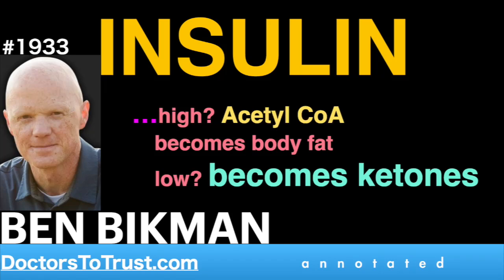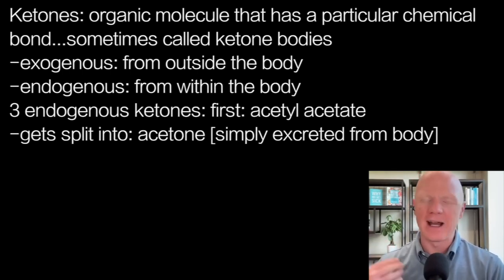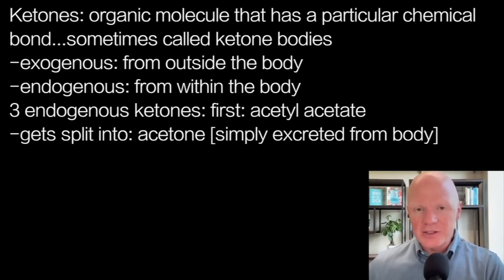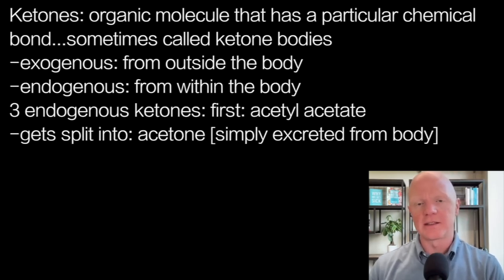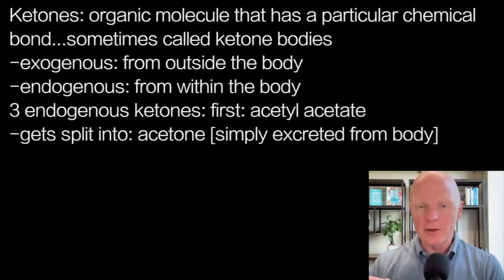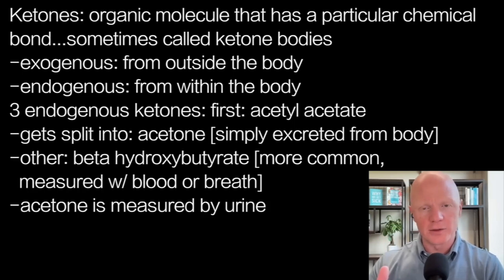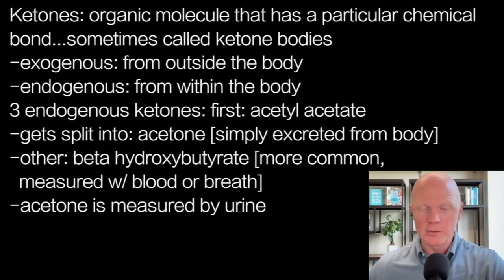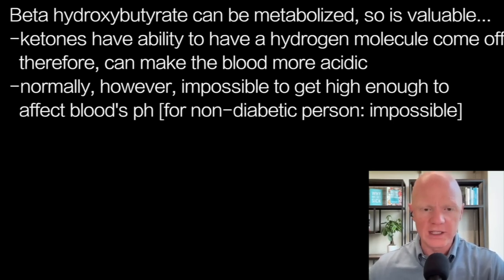BEN BIKMAN e1 | INSULIN …high? Acetyl CoA becomes body fat …low? becomes ketones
presents episode 1933 | DR BEN BIKMAN  in insuliniq.com’s Metabolic Classroom

Ketones: organic molecule that has a particular chemical
bond...sometimes called ketone bodies
-exogenous: from outside the body
-endogenous: from within the body
3 endogenous ketones: first: acetyl acetate
-gets split into: acetone [simply excreted from body]
-other: beta hydroxybutyrate [more common,
  measured w/ blood or breath]
-acetone is measured by urine

Beta hydroxybutyrate can be metabolized, so is valuable…
-ketones have ability to have a hydrogen molecule come off
  therefore, can make the blood more acidic
-normally, however, impossible to get high enough to
  affect blood's ph [for non-diabetic person: impossible]
If untreated type 1 diabetic, are able to get ketones so high
that gets into realm of ketoacidosis--extremely high
-like a house that is burning
-vs ketosis: like a fireplace
-average person, ultra low, like a match

Why would typical person have ultra low ketones?
-due to chronically elevated insulin
When you break down nutrients, via glucose or fats…
-they get to a molecule, acetyl CoA
-acetyl CoA goes into citrate cycle [TCA or Kreb cycle]
-therefore capable of generating much more
  energy for the cell
When a lot of acetyl CoA being made:
citrate cycle becomes too full
-enzymes creating energy from acetyl CoA
  are overloaded

Acetyl CoA begins to accumulate; has 2 options:
1-molecules join together and create lipids [lipogenesis]
or
2-ketogenesis--becoming ketones
How does acetyl CoA know which pathway to go down?
Entirely up to the hormone insulin
If insulin Elevated: pathway is lipogenesis
-insulin inhibits ketogenesis
Insulin forces acetyl CoA to become fat

If insulin is low, ketogenic pathway if OPEN…
-lipogenic pathway is closed
With acetyl CoA at crossroads, it is insulin that determines
which pathway is taken